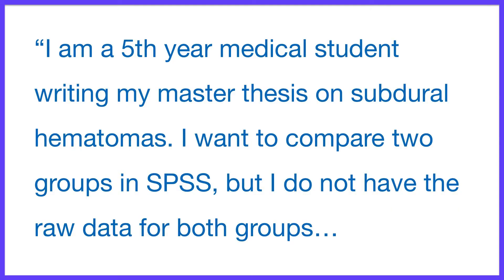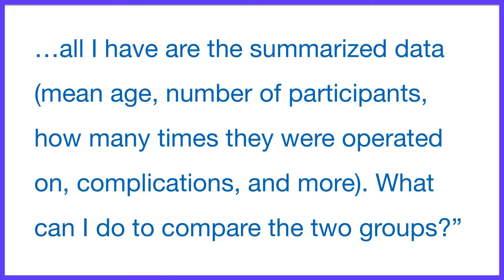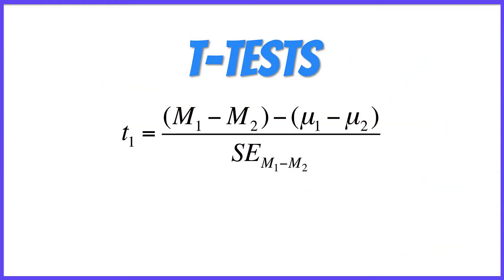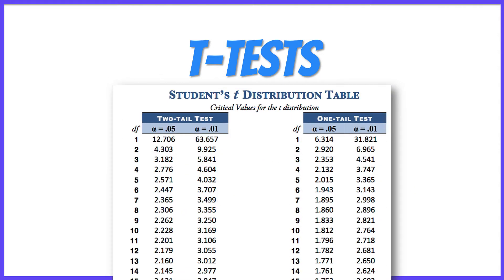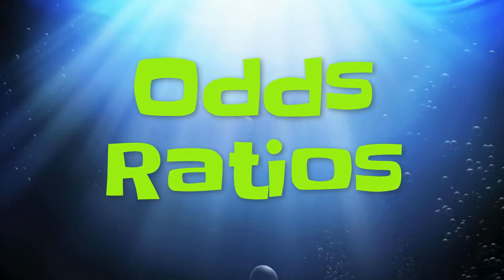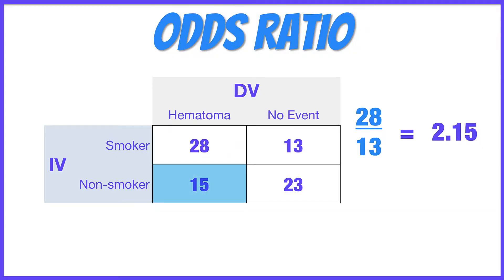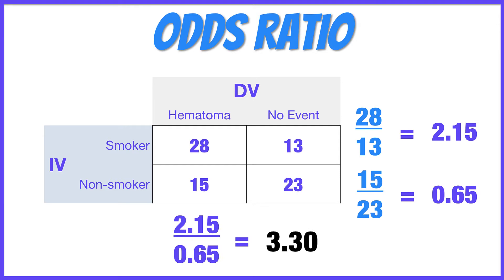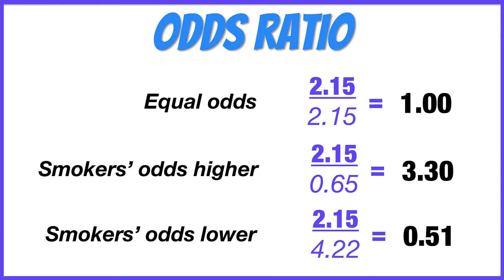How Can I Analyze Statistics Without Raw Data?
Can you do a statistical analysis if you do not have the raw data? In some cases, you can. We explore 5 suggestions for what to do when you have only descriptive statistics or counts. I will show you a formula for a t test, odds ratios, and more. Analyzing without raw data can be tricky, but it can be done. Thanks to Daniel in Norway for this question.

Why spend time searching for the right Tutor?

Chapters
0:00 Introduction

Altman, D.G. (1991). Practical statistics for medical research. Chapman and Hall: London. DOI: 10.1002/sim.4780101015

Additional content design by Derek Borman

Link to a Google Drive folder with any files that I use in the videos including spreadsheets, the Bear Handout, and datasets. As I add new files, they will appear here, as well.